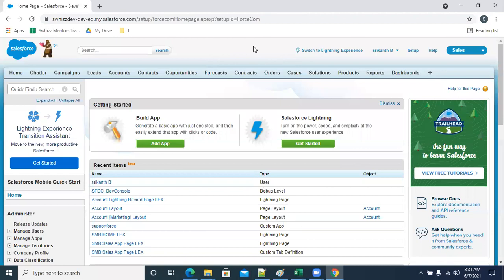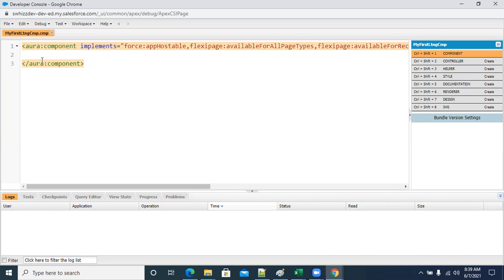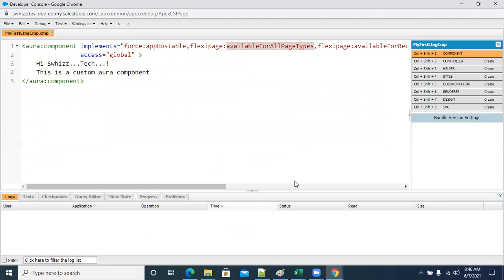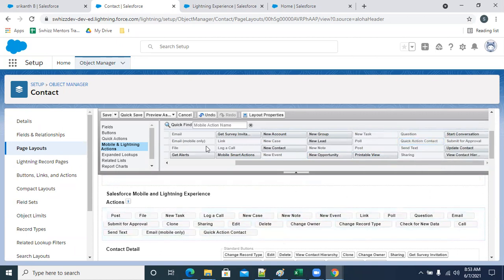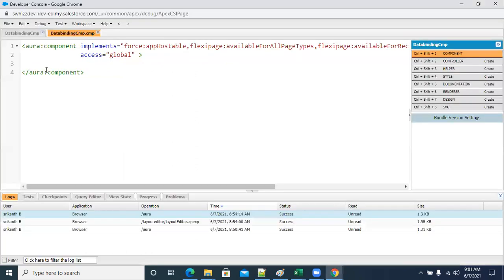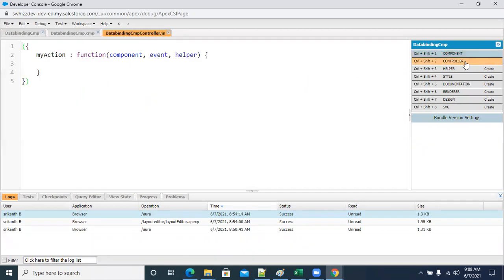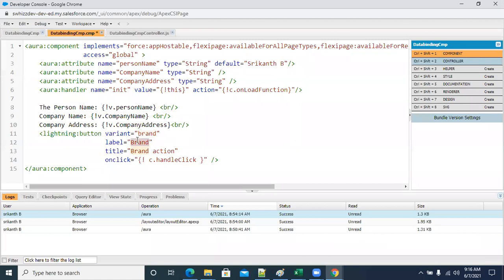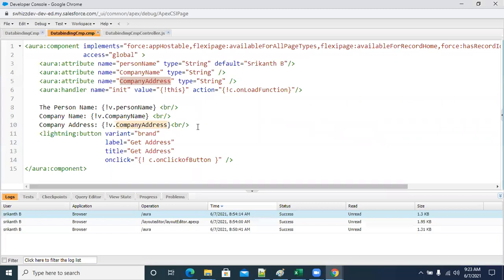Day 2 Aura Framework data binding